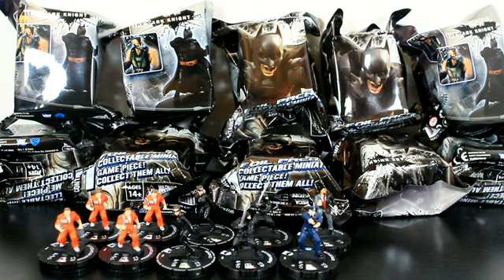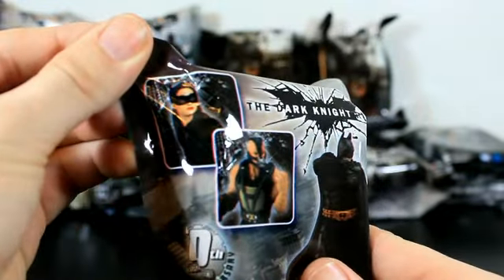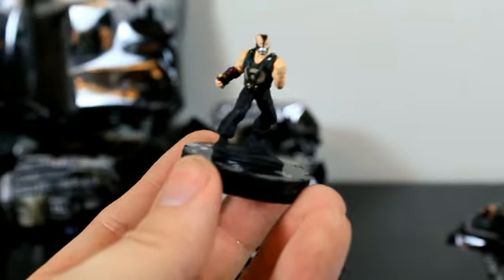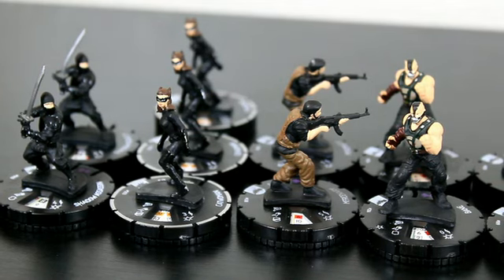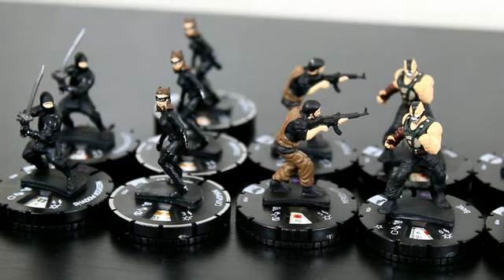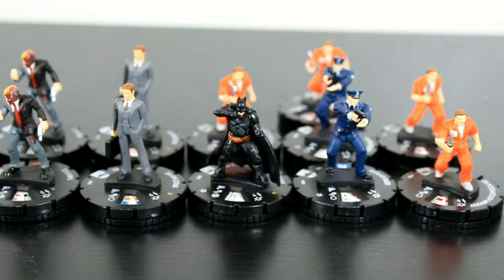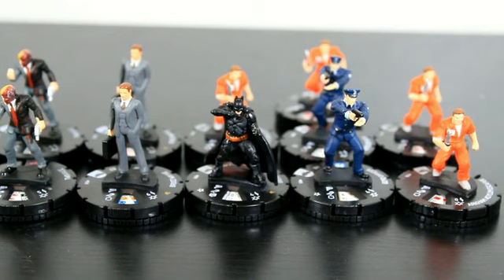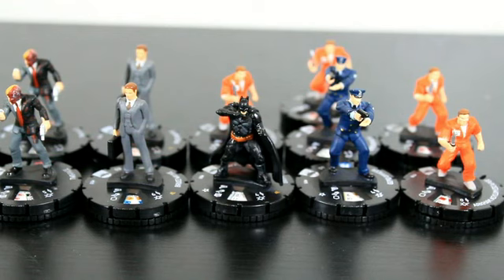The Dark Knight Rises Heroclix Unboxing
Here we have The Dark Knight Rises Heroclix check it out!